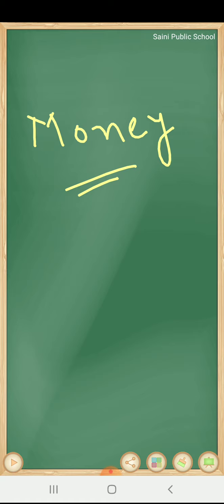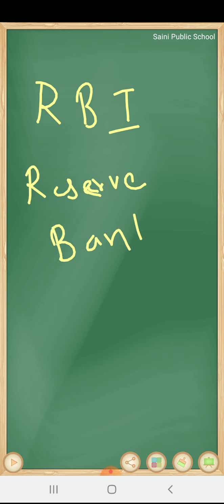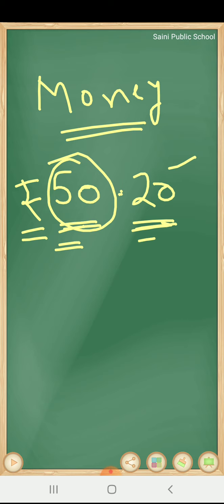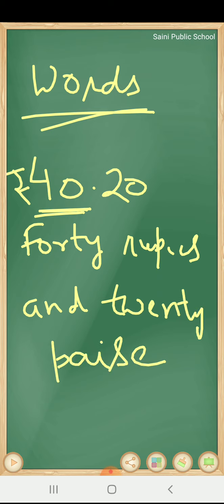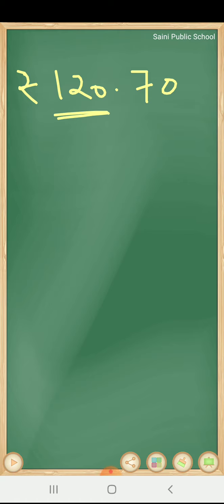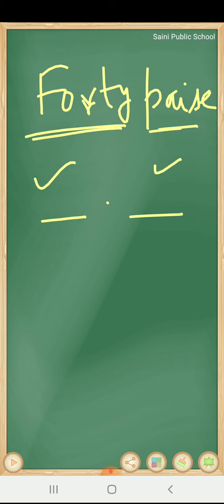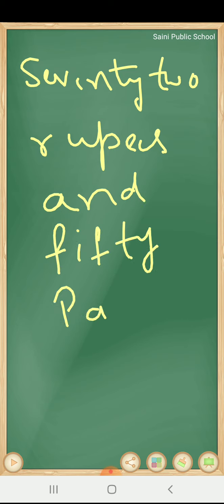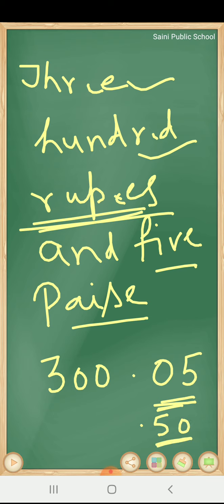Money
Introduction to money